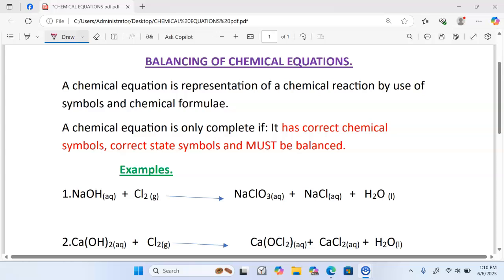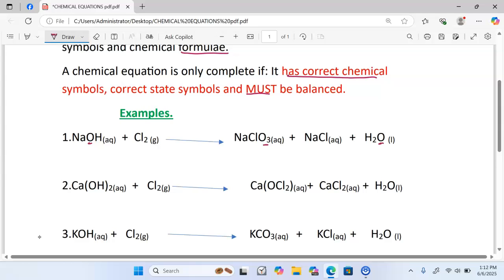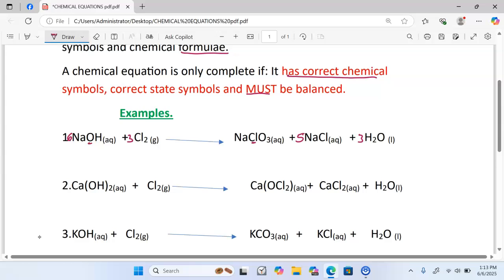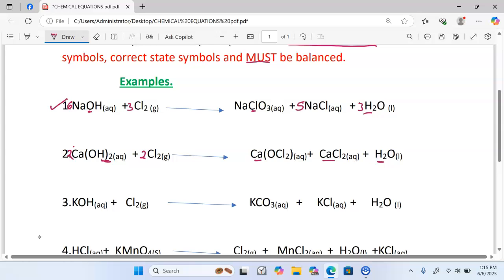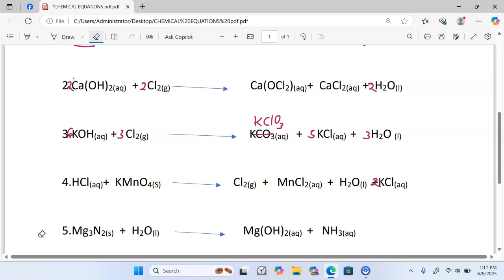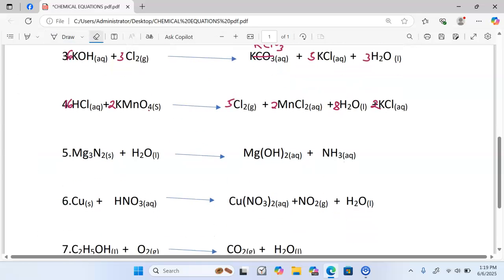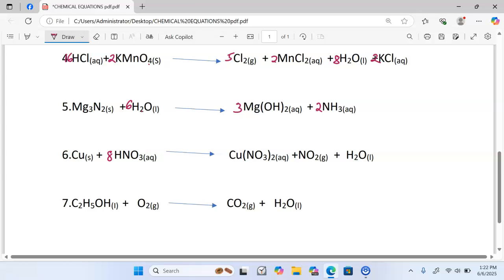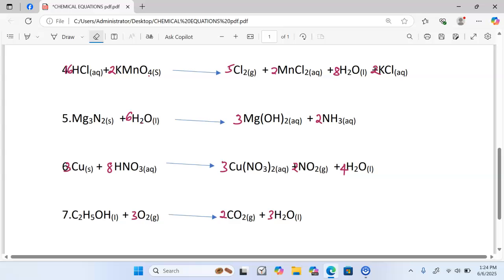Balancing of Chemical equations Form 2 Chemistry